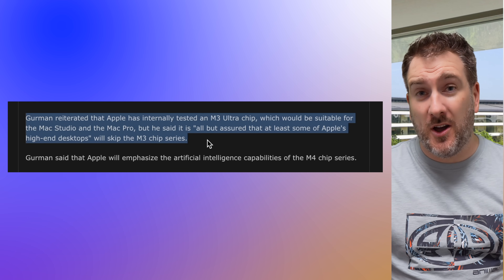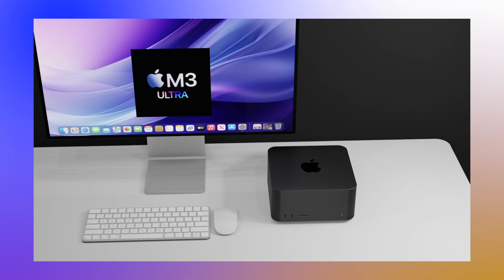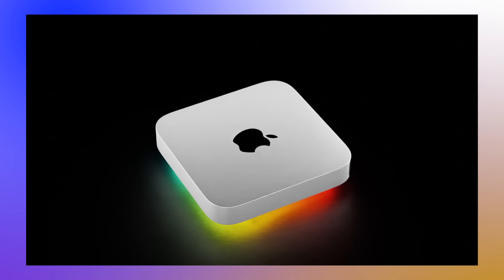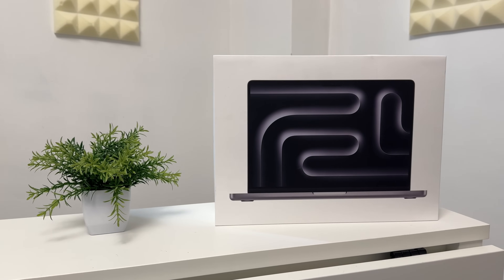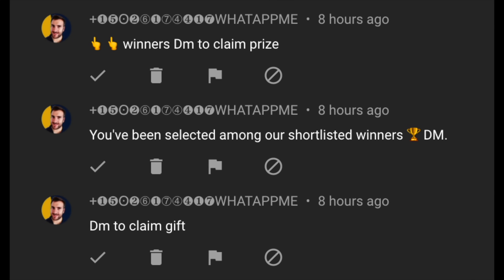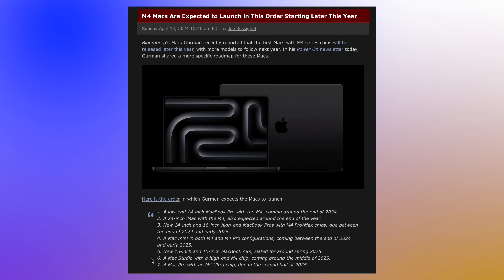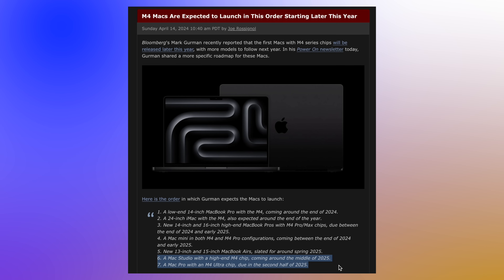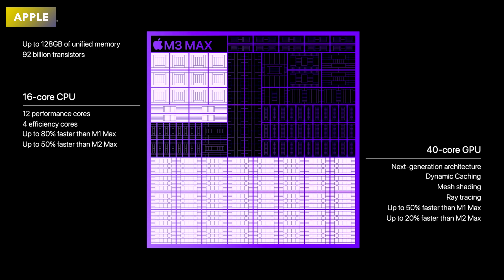M4 ULTRA Mac Studio - Will we see it RELEASE at WWDC 2024?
With the M4 Journey Started. Will we see the M4 ULTRA Mac Studio Release at WWDC 2024? Could we also see the likes of the M4 Pro inside the Mac Mini and the M4 Max? What LEAKS do we have for the NEW 2024 Mac Studio. Well Today I want to Share all the details and if the M3 Ultra has been abandoned too!
Today I want to share all the details for the upcoming M4 Ultra Mac Studio including the Specs and the expected Mac Studio M3 Ultra Release Date and Price.

If you want to find out the latest info such like the new iPhone 2023 models including the iPhone 15, iPhone 15 plus, iPhone 15 Pro, iPhone 14 Ultra, Apple Watch 9 and many more devices, then please do subscribe to this channel to receive more news on latest gaming news, tech news, reviews and comparisons

Apples BIG CHANGE 0:00
M3 Ultra? 0:44
Giveaway 2:42
M4 Ultra Mac Studio & Mac Mini M4 4:34